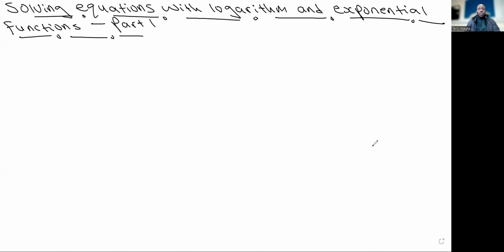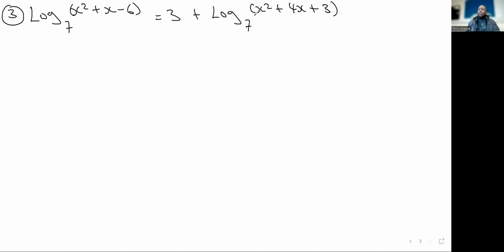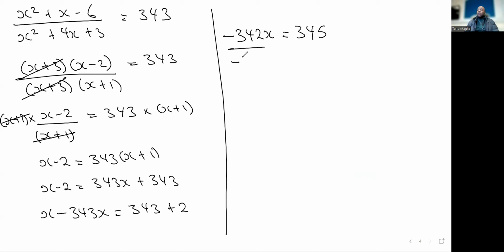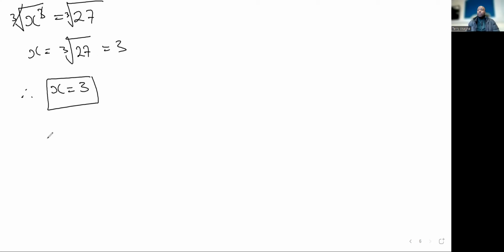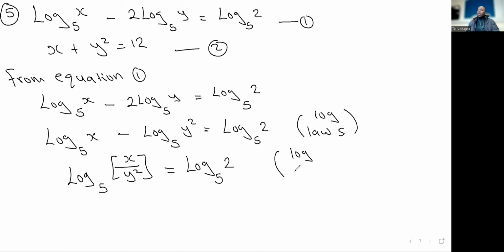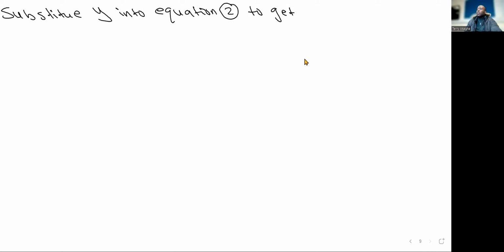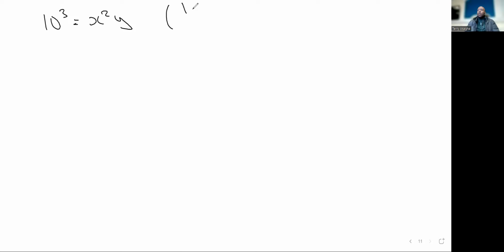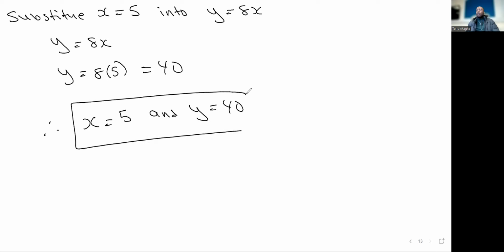32 of 32 - Solving equations with logarithm and exponential functions - Part 4